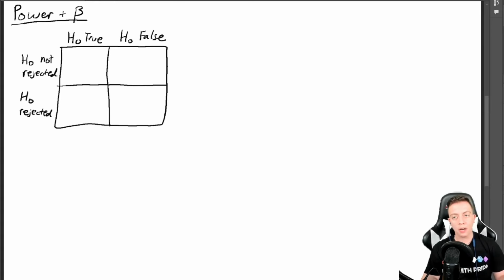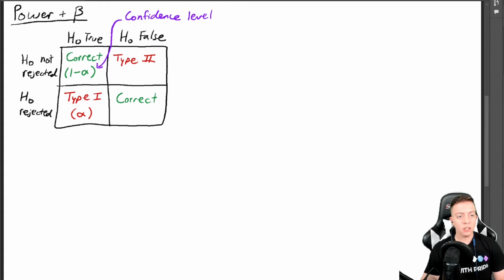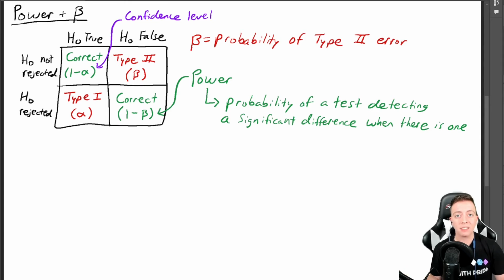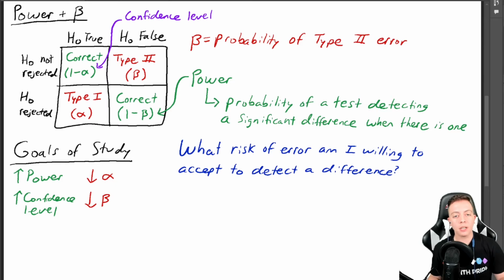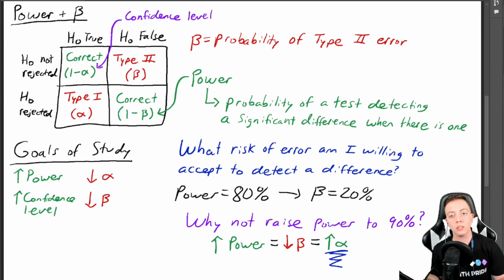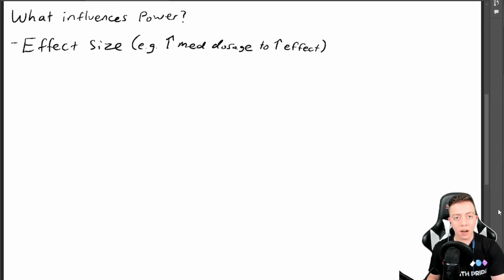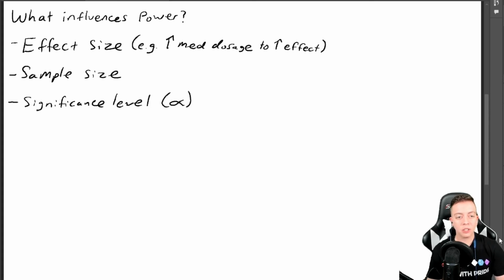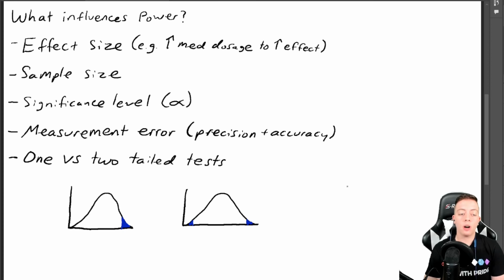Statistical Power and Beta (β)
How can we detect a significant difference without committing type 2 error? This lecture video explains the importance of statistical power and beta within hypothesis testing, as well as addressing the factors that may influence the level of power in a study.